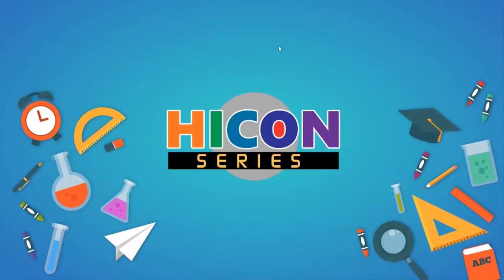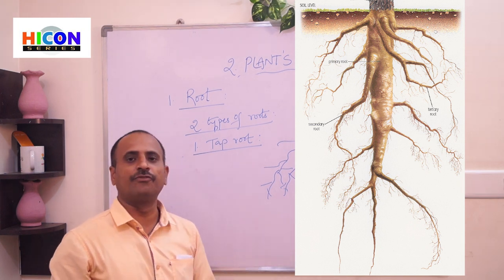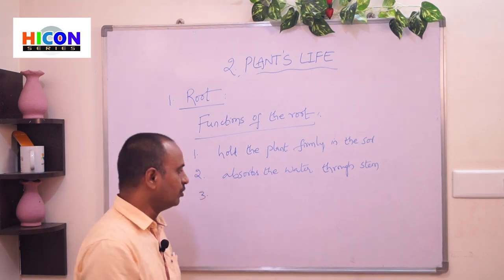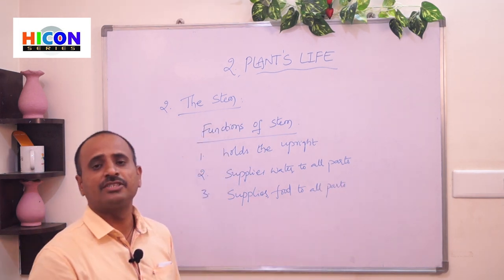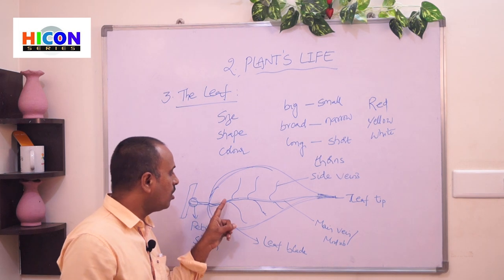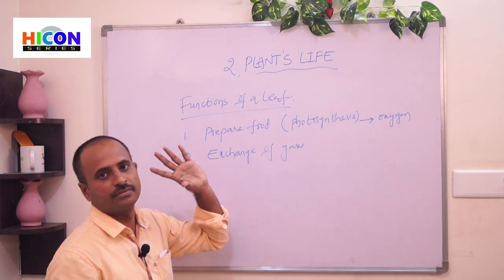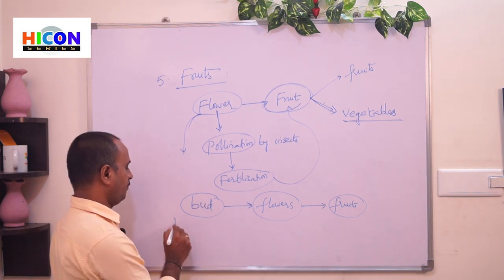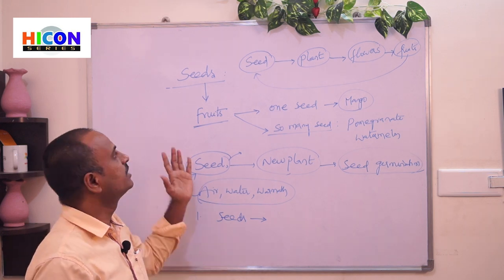Class 3 Science Lesson 2 Part 1/2